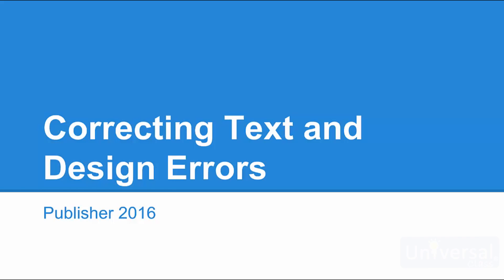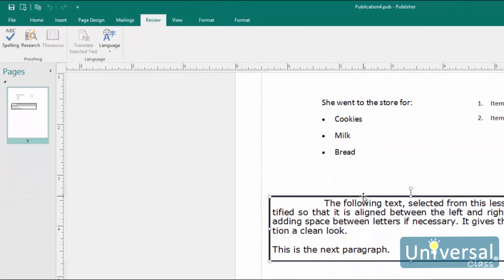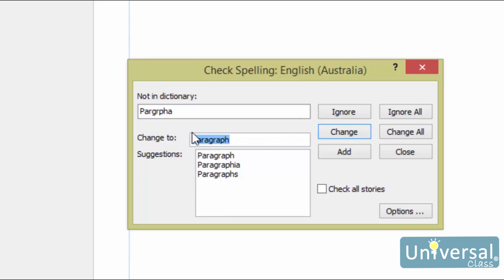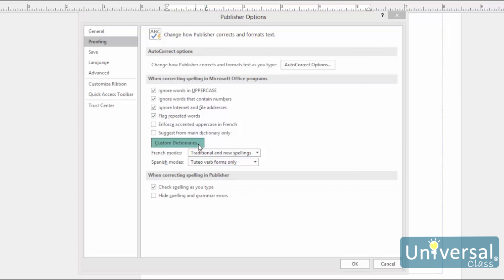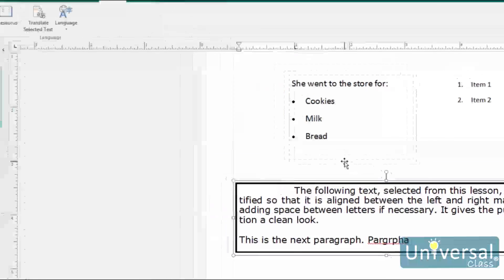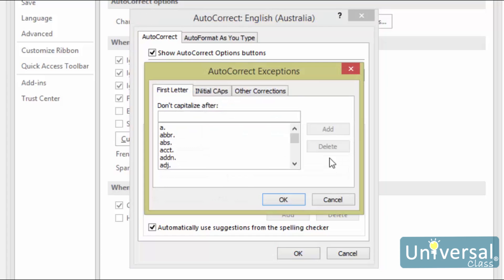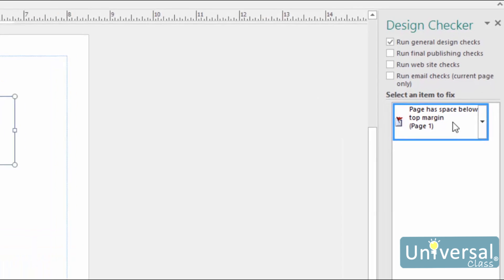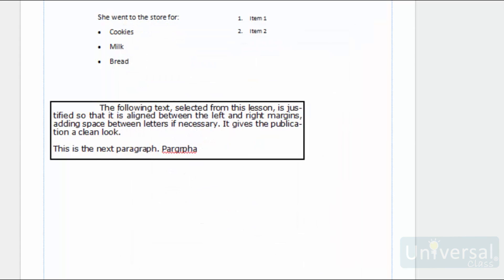Lesson 11: Correcting Text and Design Errors - Microsoft Publisher 2016 Course | Universal Class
How to correct text and design errors in Microsoft Publisher 2016.